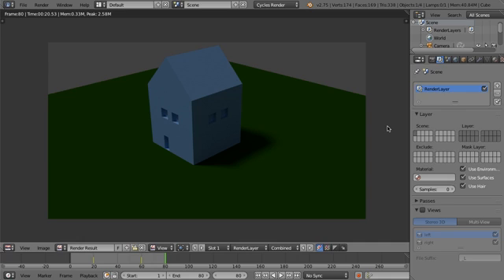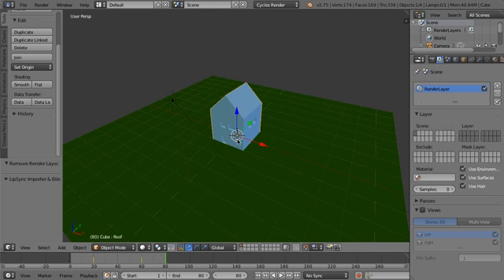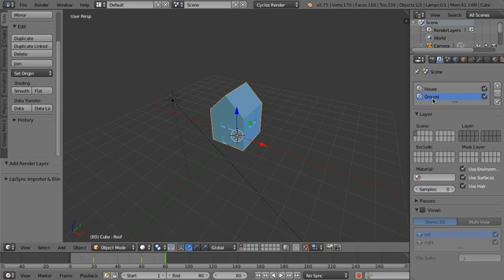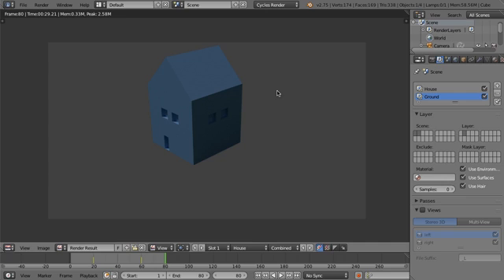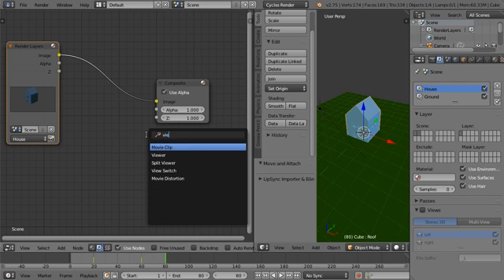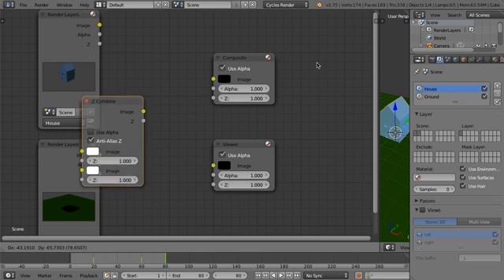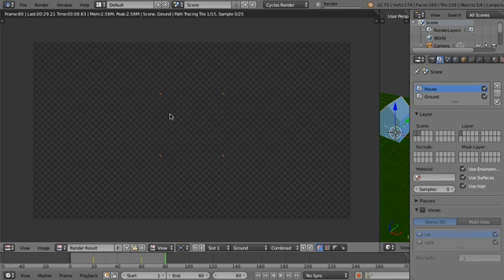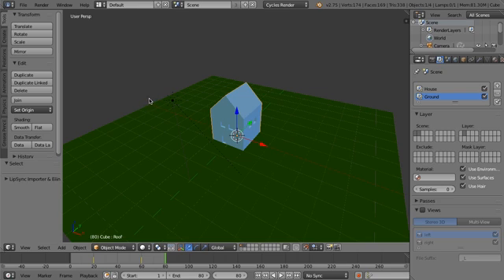Blender Tip #7 - Rendering in layers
In this Blender tip we are checking out how to use render layers!  We can use this for a variety of tricks in the compositor.  Blender is an awesome 3D modeler, animator, and compositor that is free and open source.